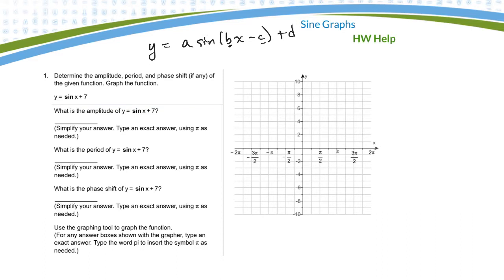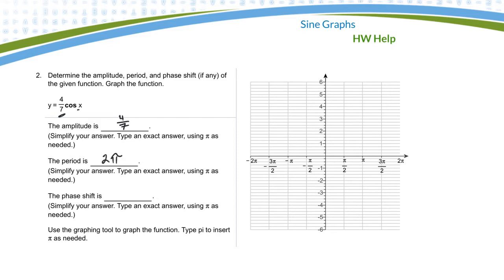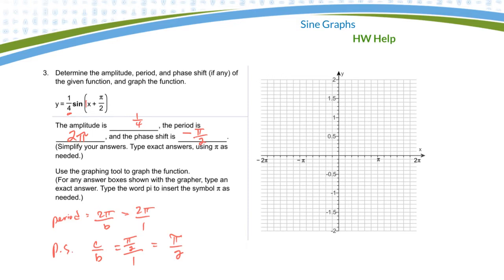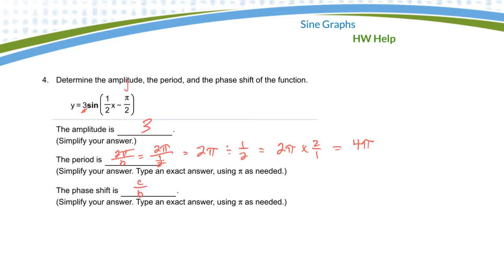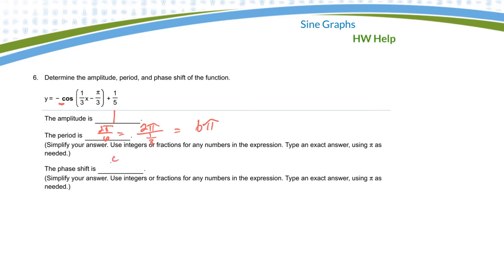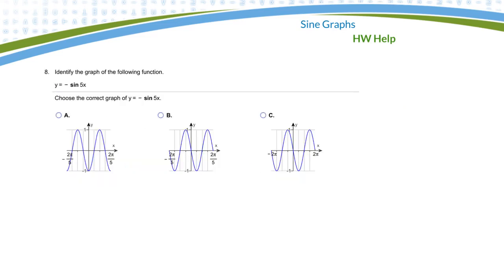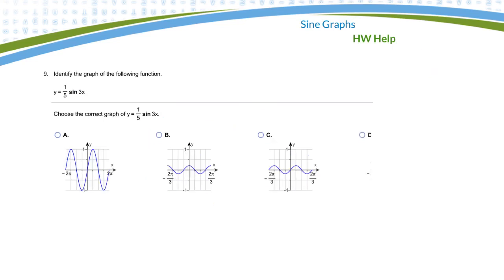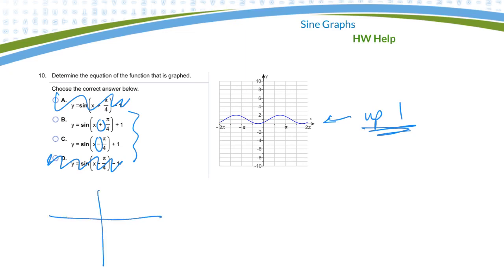MTH0032 35.5 HW Help